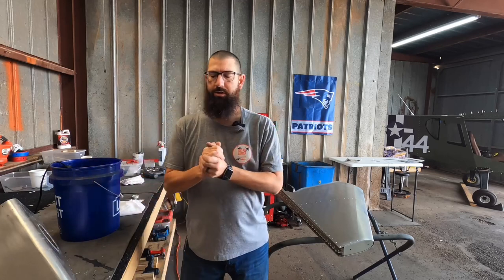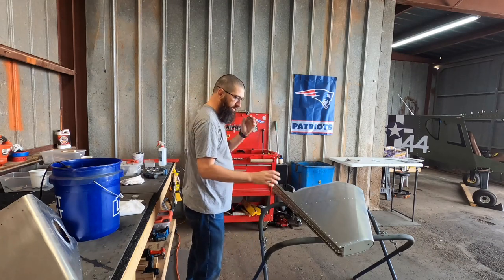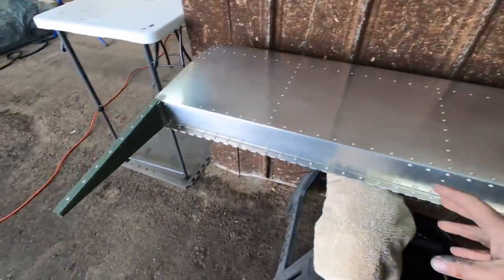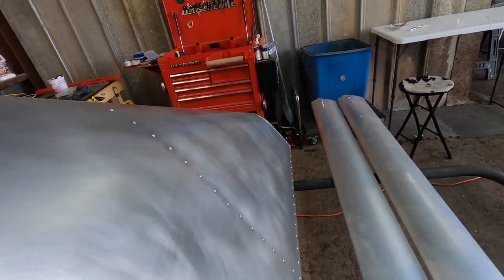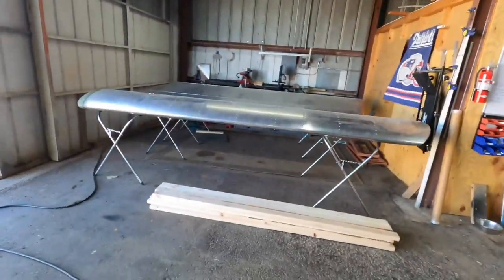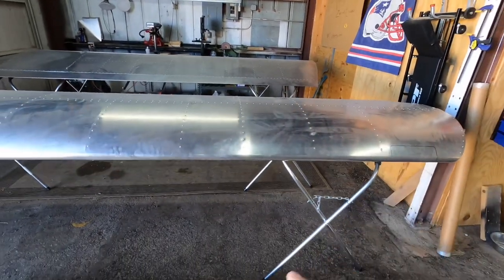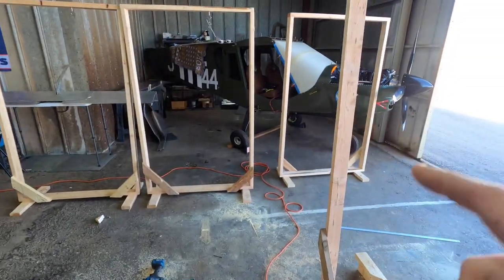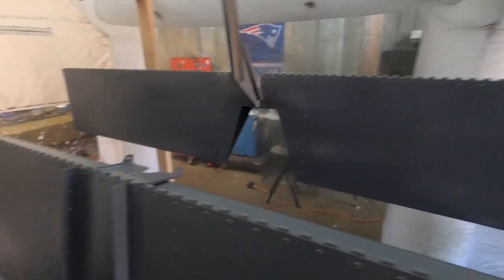L750 Cricket Build: Prep and Painted Tail Feathers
Switch Cover
Starter Button

EFIS: Sport 10.1
EIS: GRT 4000
Transponder ADS-B out: Trig T21/22
Com Radio: Trig T90/91
Navigation: Garmin G175

I continued my Cruzer Build. (Full-size Experimental Aircraft Build). Looking forward to sharing the built with everyone and learning a lot...

EFIS: Sport 10.1
EIS: GRT 4000
Navigation: Garmin G175

Paint Booth

Paint Gun